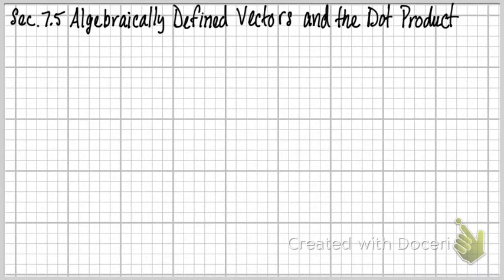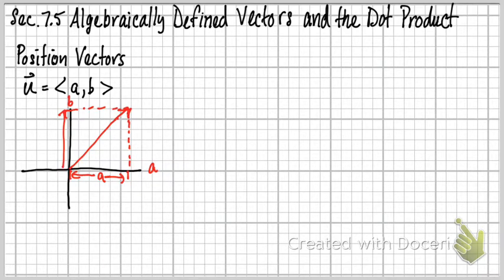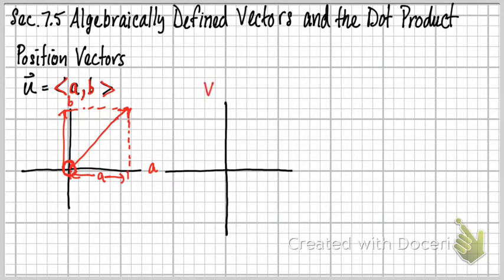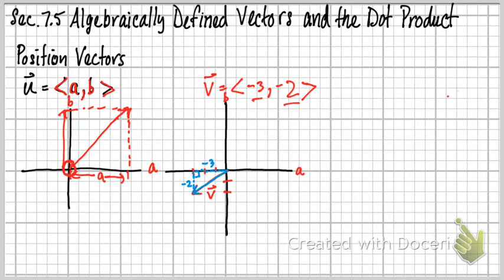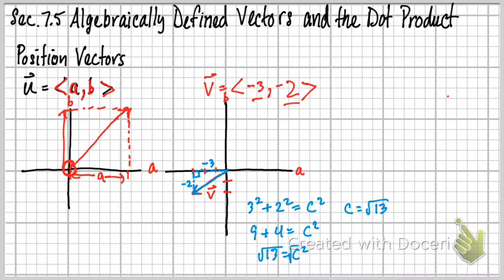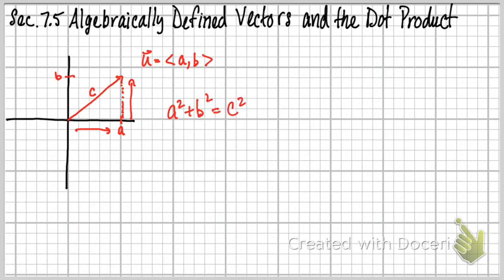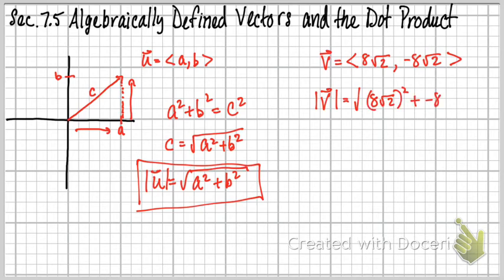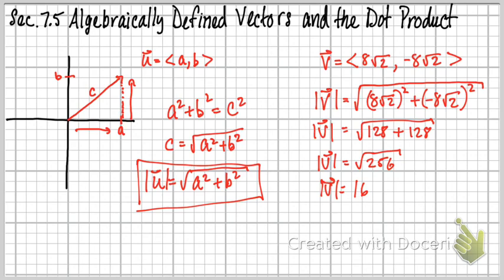MTH121-Sec. 7.5 Alg. Defined Vectors and Dot Product (Part 1)